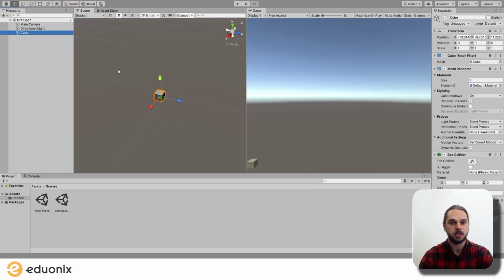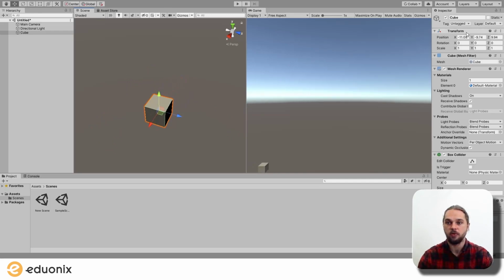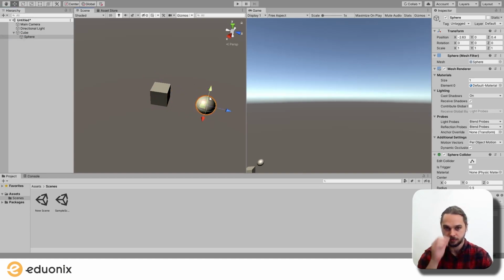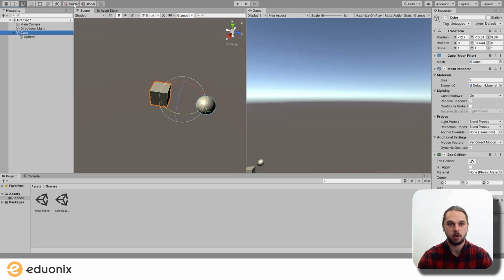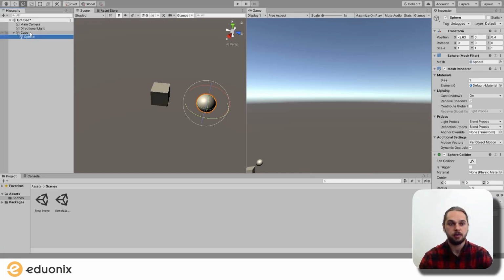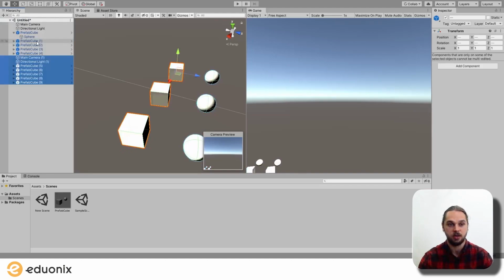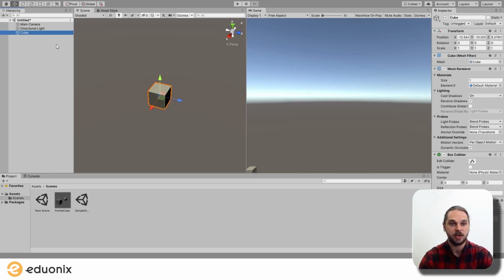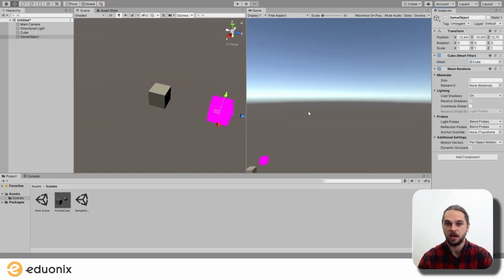Hot Keys, Shortcuts & Useful Tips in Unity | Fundamentals of Unity | Eduonix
★ Unity is a powerful and professional platform used for developing high quality video games.
★ In this video, you’ll learn about Hot Keys, Shortcuts and other useful tips in Unity.

★ We’re creating a comprehensive Game Development E-Degree with some of the best instructors in the gaming industry just for you.

★ Unity will be a part of this E-Degree along with other popular and in-demand gaming skills.